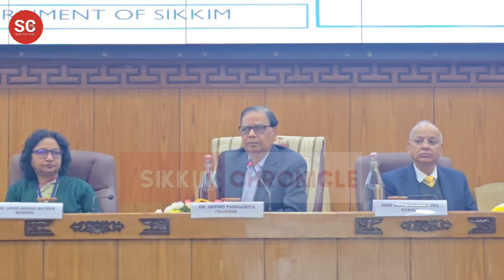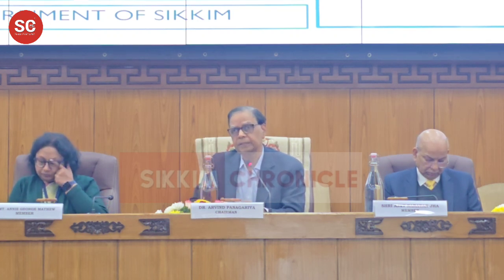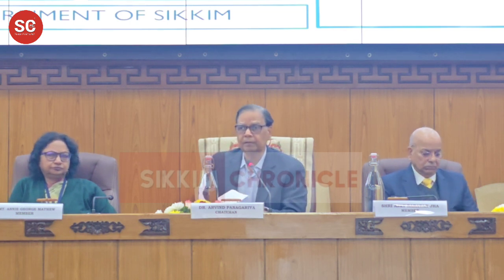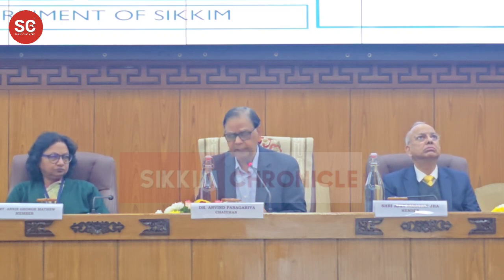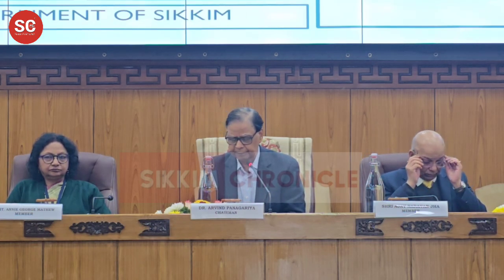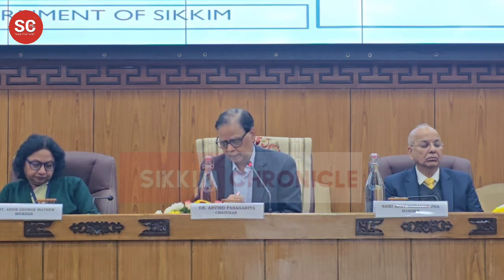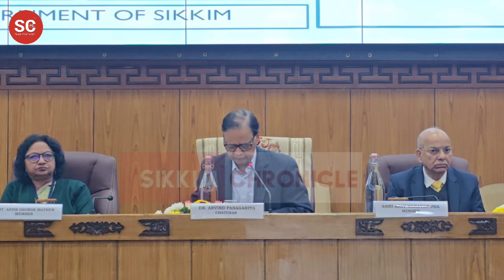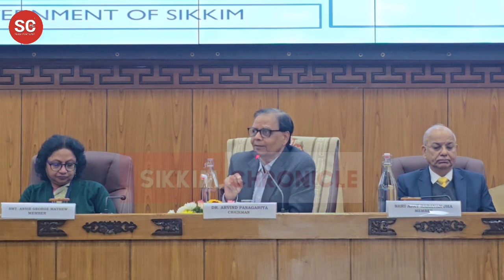GOS proposed increasing the divisible pool allocation for population and area from the current 15%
The Sikkim Government has proposed increasing the divisible pool allocation for population and area from the current 15% under the 15th Finance Commission to 20% in the upcoming 16th Finance Commission.

Dr Arvind Panagariya, the Chairman, highlighted during the press conference that Sikkim has introduced two innovative criteria: Forest Cover Criteria and Sustainable Development Goals (SDGs). These are aimed at boosting the state’s share in the divisible pool from 0.388% to 0.72%, effectively doubling its share.

About Channel:

Sikkim Chronicle is a unit of Yonika Infotainment Pvt. Limited. Sikkim’s first registered digital news platform which believes to provide right, reliable and credible news and information to the people of Sikkim and around.